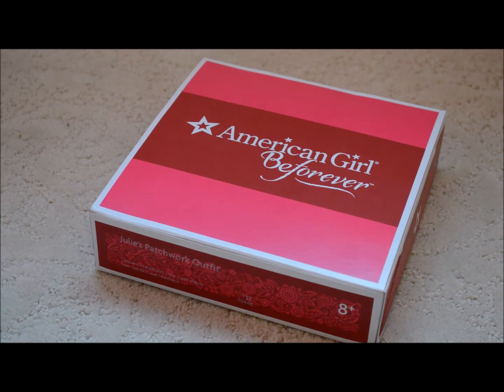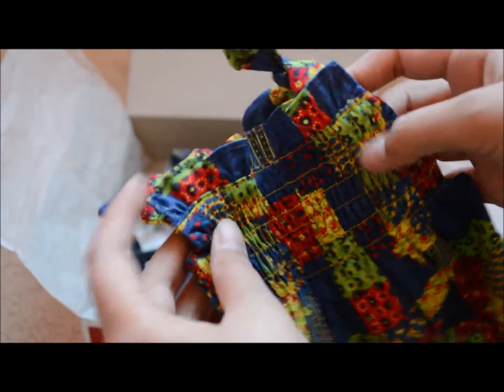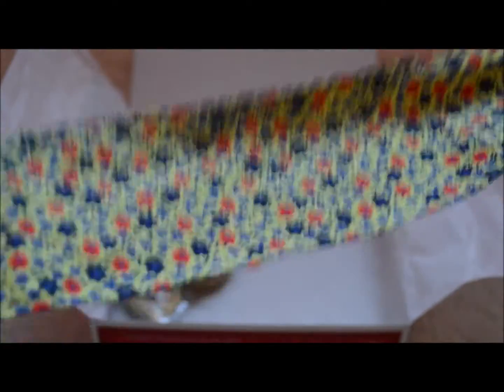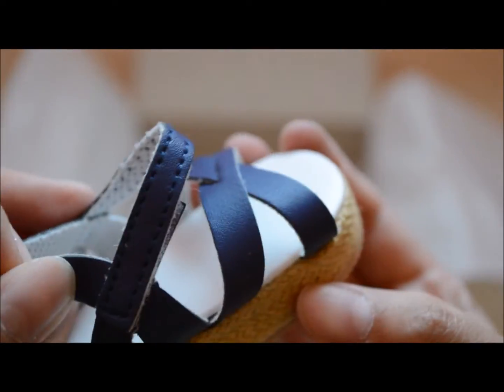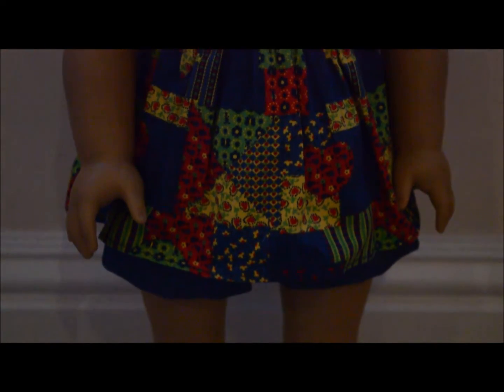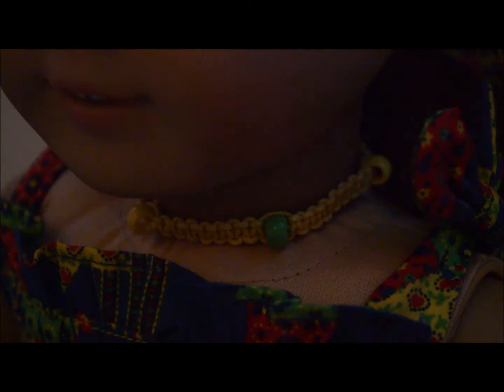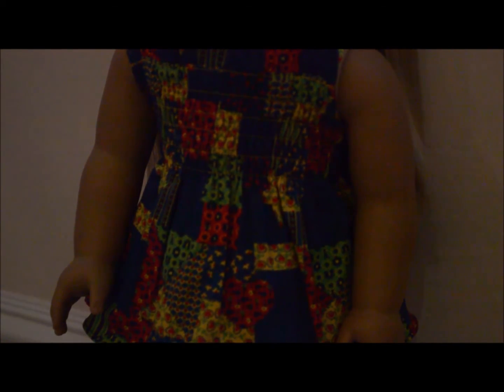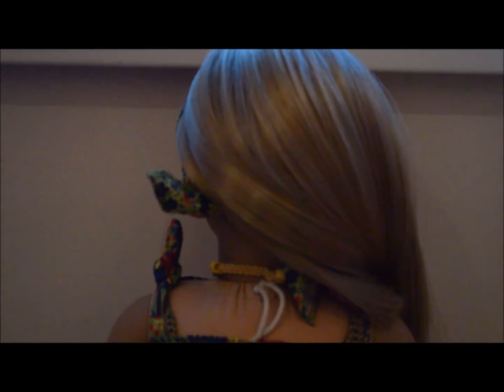Opening Julie's Patchwork Outfit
AGHH I say "cute" soooo many times! hehehe... ;)

Anyways, I am literally super-duper excited right now because:
1) I'm going to mollyforever57 and ag_photoss' (on Instagram) meetup! :D It's on Saturday and I can't wait!
2) On the meetup day, there is a chance I might be able to get Caroline!!! :D
~Emily (^-^)